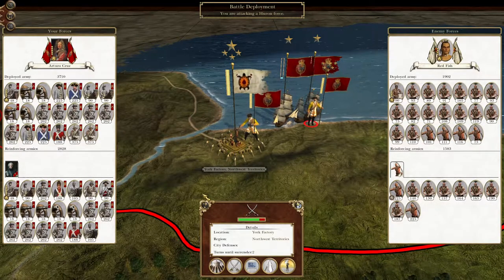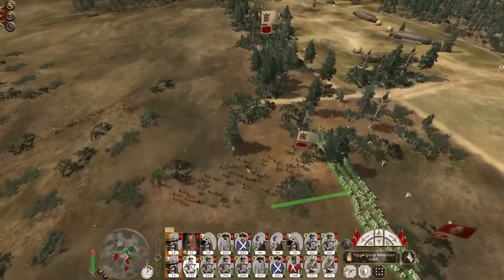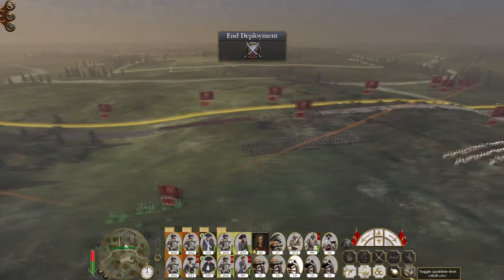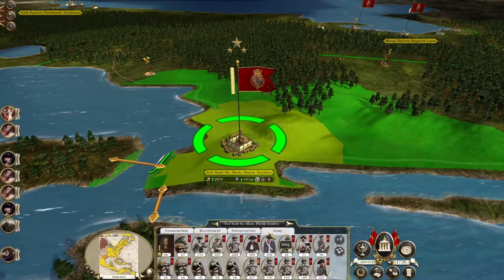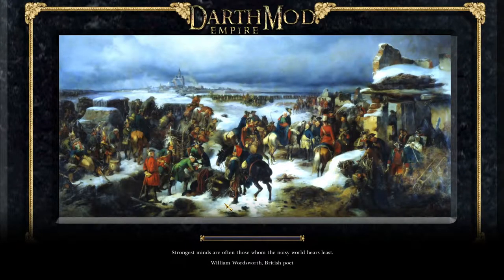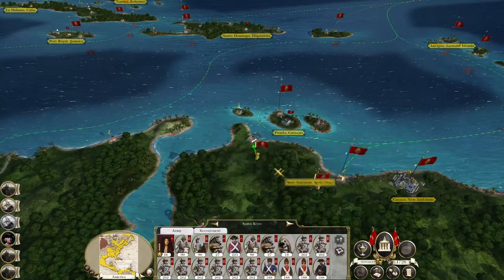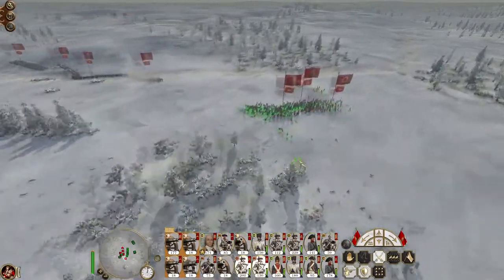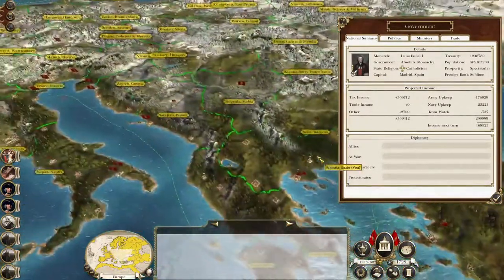Spain #51 - Empire Total War: DM -- Spanish World Order!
Hey guys, welcome to the next episode of my Empire Total War Lets Play as Spain - in this episode we destroy the native Americans and bring forward Spain as the dominant power. The Spanish World Order is here!